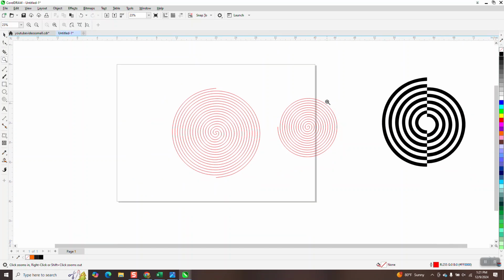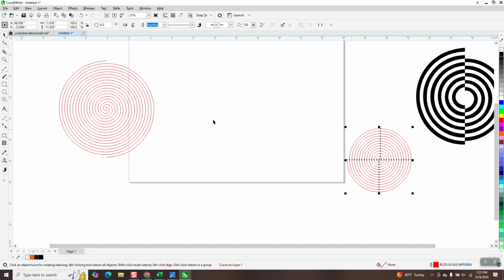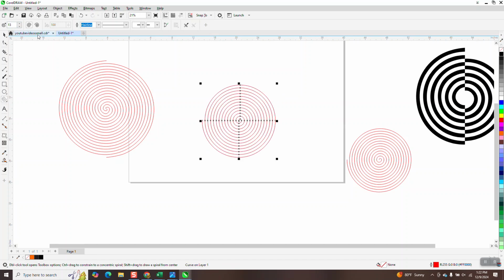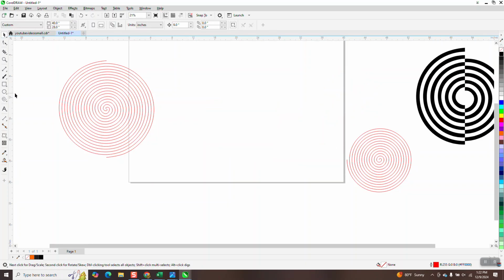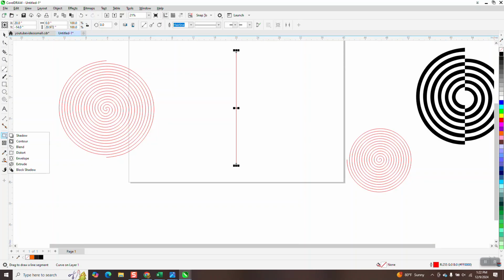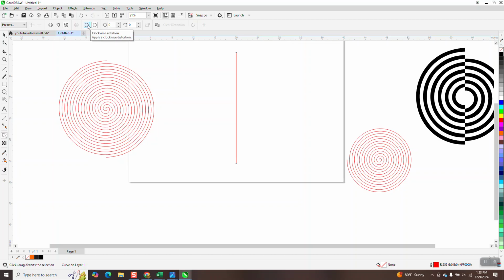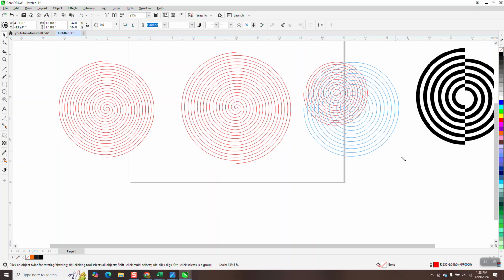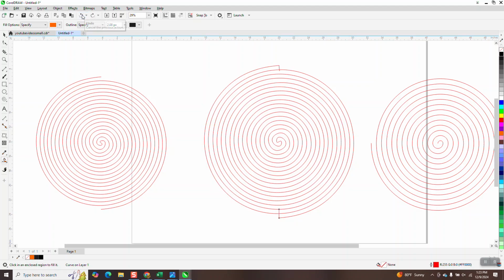Corel Draw Tips & Tricks Spiral VS Distort tool